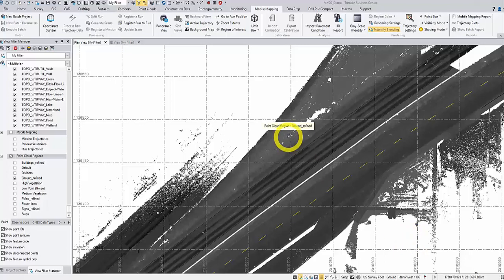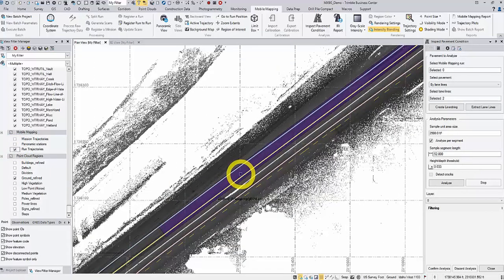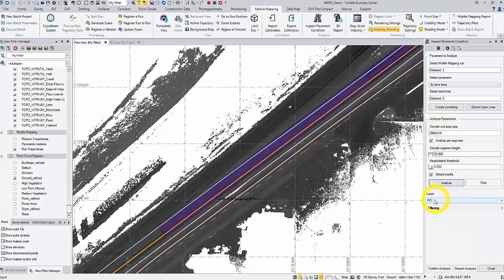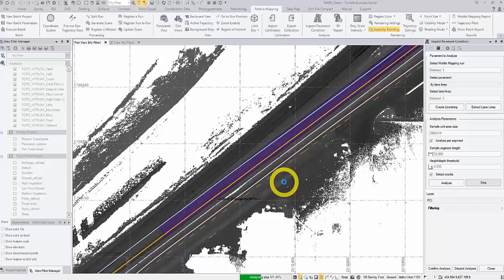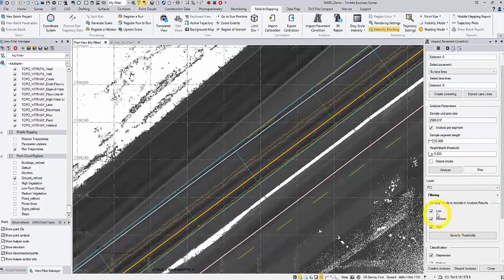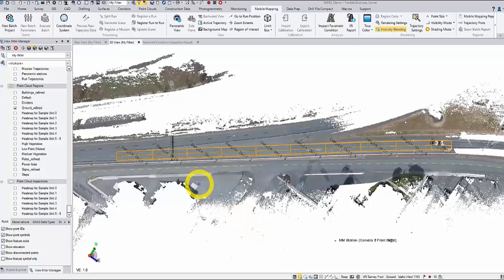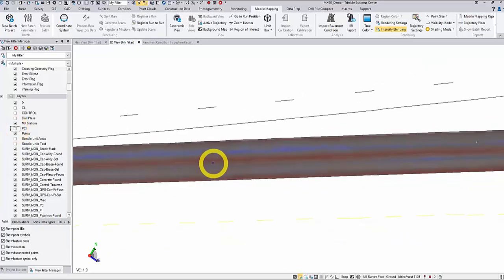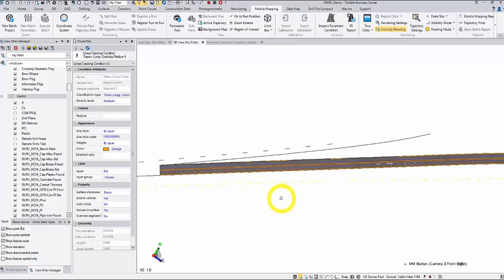Seven: Inspect Pavement Condition Analysis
This video will cover the inspect pavement condition tool and what it creates.